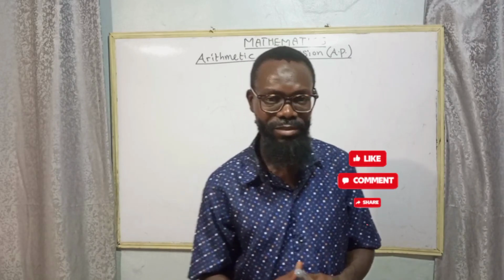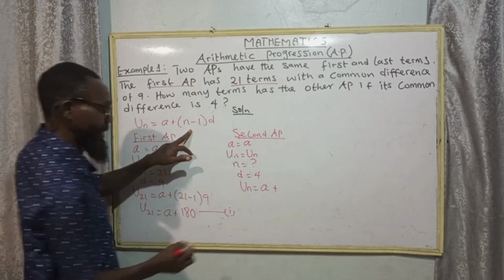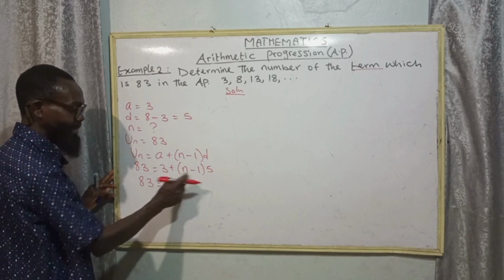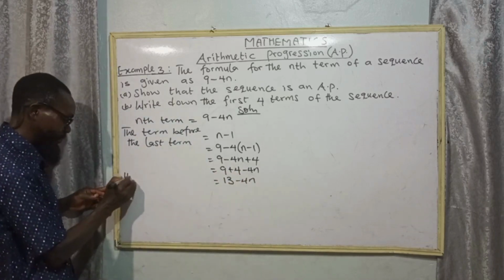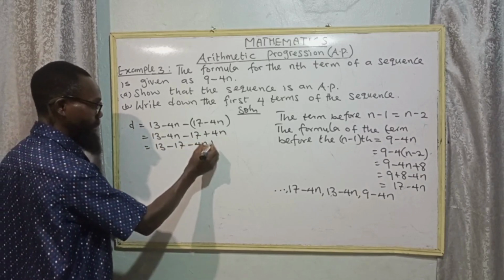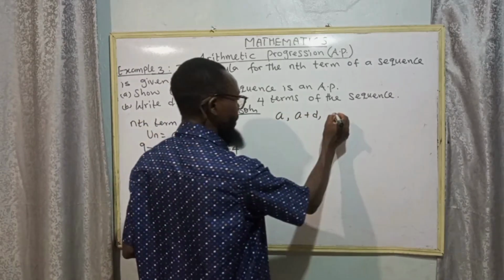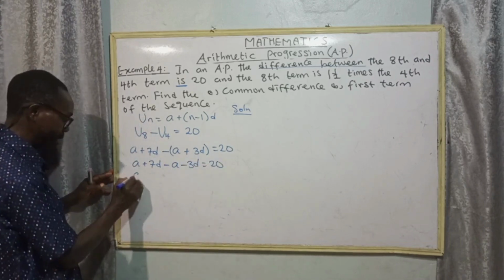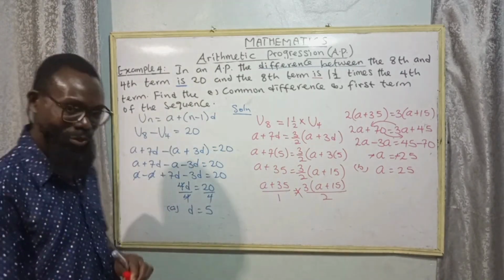Arithmetic Progression Calculations | Lesson 2: Solved Examples & Applications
Welcome to Lesson 2 on Arithmetic Progression (A.P.)!
In this lesson, we’ll focus on practical calculations and real-life applications of Arithmetic Progression. You’ll learn how to apply the formulas derived in Lesson 1 and solve exam-style questions confidently.

📘 What You’ll Learn:
✅ How to find any term in an A.P.
✅ How to calculate the sum of terms in an A.P.
✅ Solving word problems involving Arithmetic Progression
✅ Shortcuts and tricks for fast calculation

Perfect for secondary school students and those preparing for WAEC, NECO, or JAMB, this video will make Arithmetic Progression simple and fun to understand!

👉 Watch till the end and try the practice questions given.